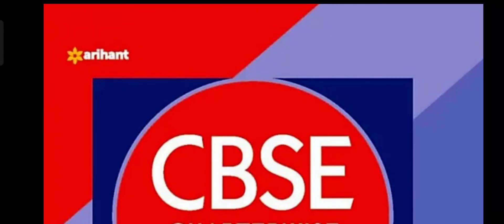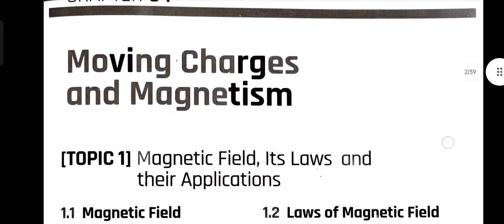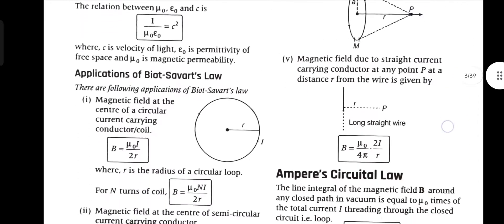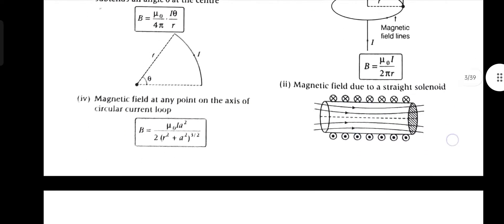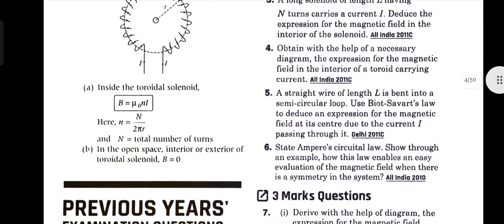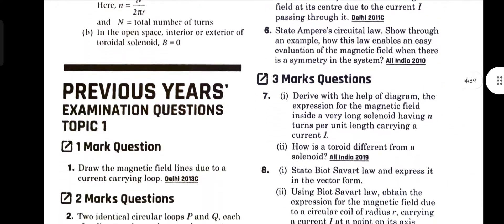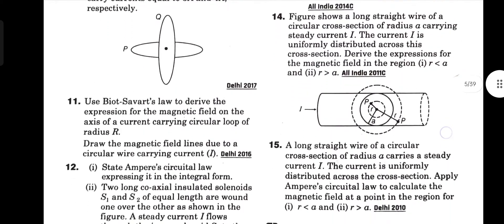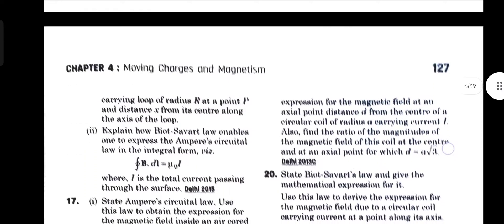Download Arihant CBSE Chapterwise Solved Papers Class 12 Physics PDF || MOVING CHARGES AND MAGNETISM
*THIS PDF CONTAINS JUST THE MOVING CHARGES AND MAGNETISM UNIT*